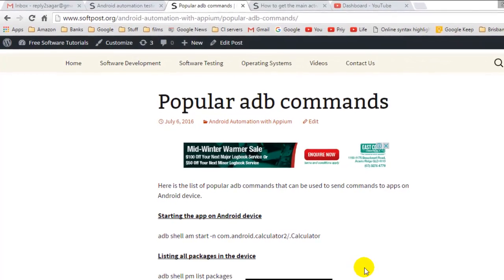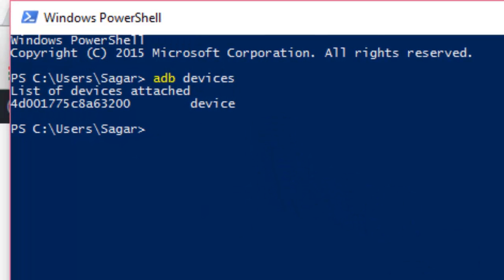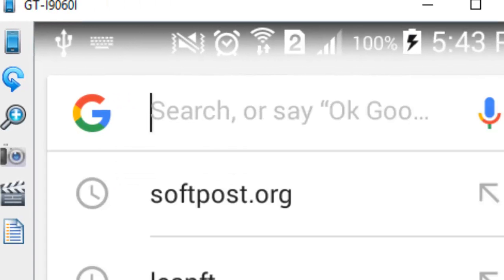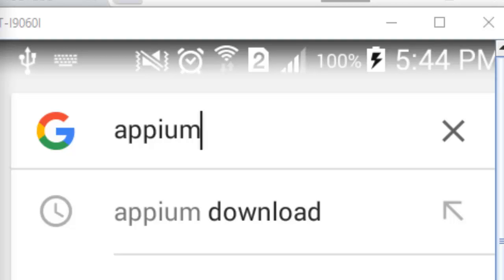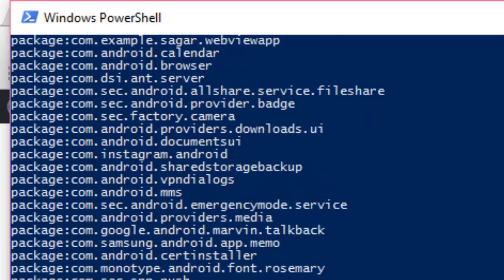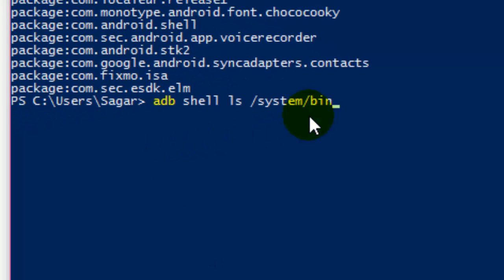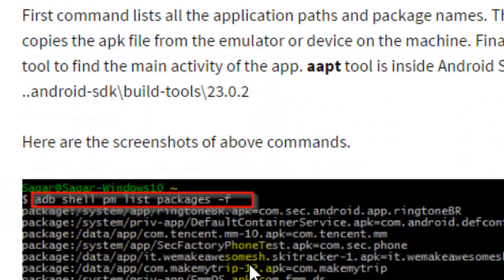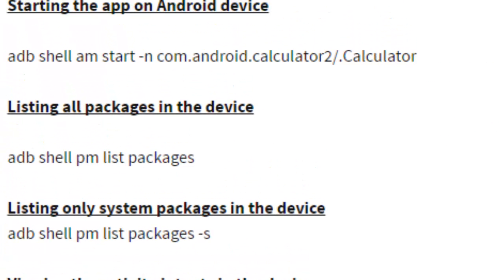adb commands in Android